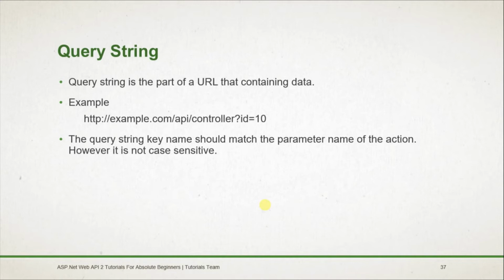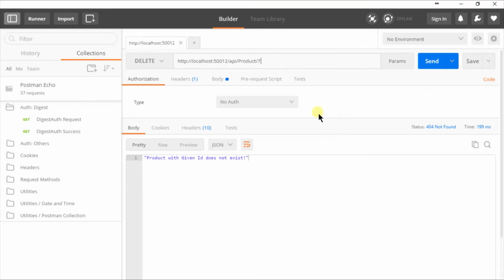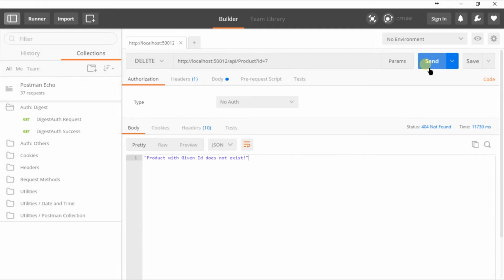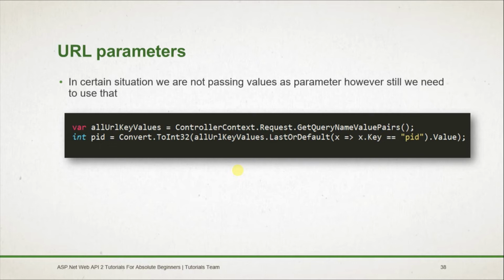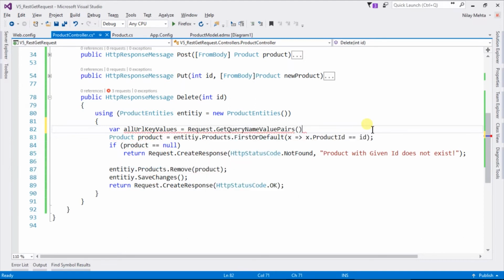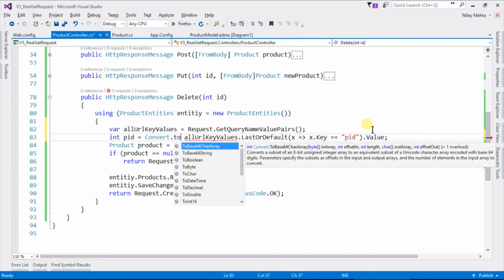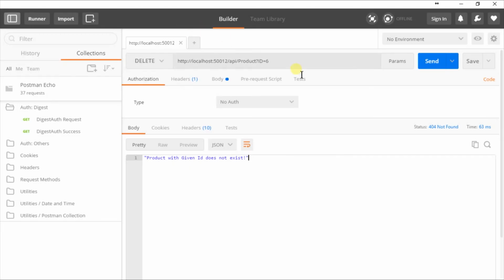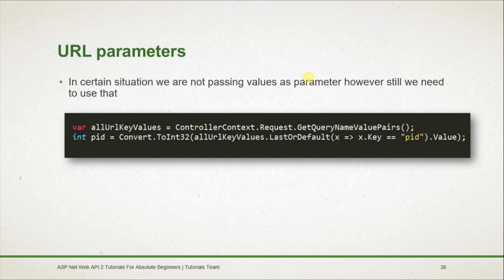Using Parameters as Query String | Part - 9 | Learn ASP.Net Web API 2 for Absolute Beginner